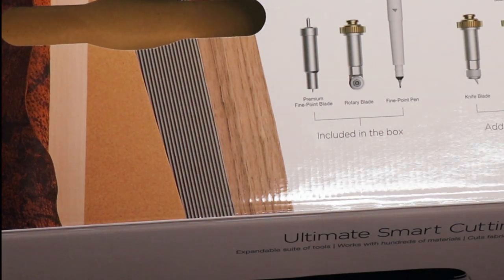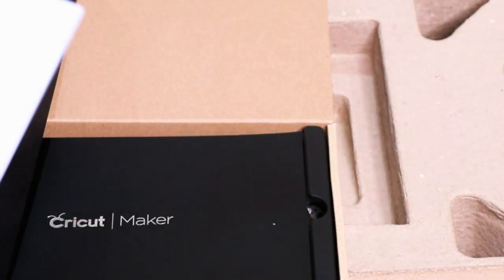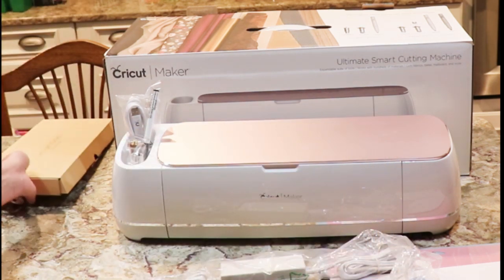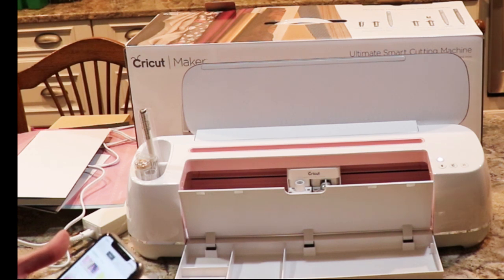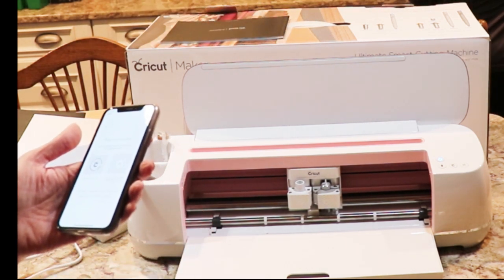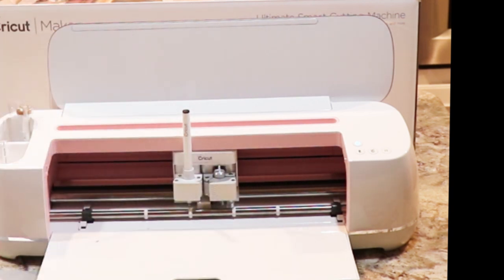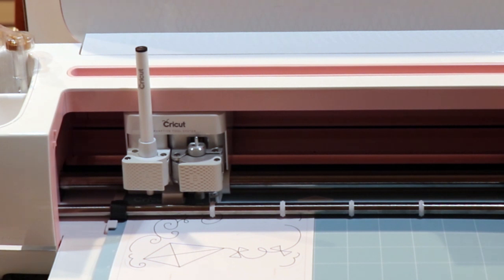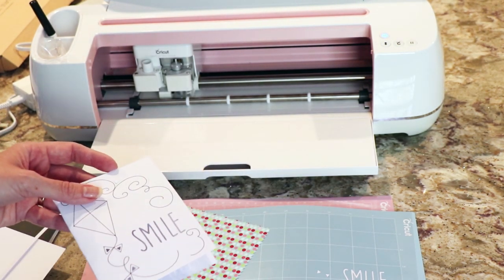Cricut Maker Unboxing, Setup and First Project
Save money on your Cricut Maker Supplies.

Link to Heat Transfer Vinyl Pack

Link to Oracle Vinyl Pack

Link to Transfer Tape

Link to Mats

Link to Tools

Link to Cricut Maker